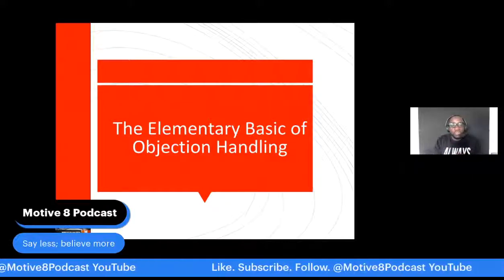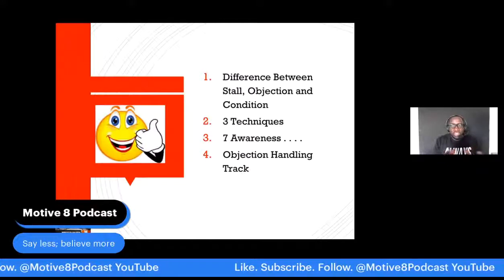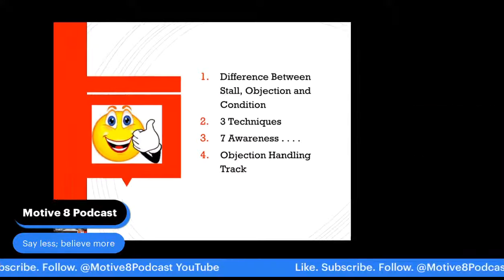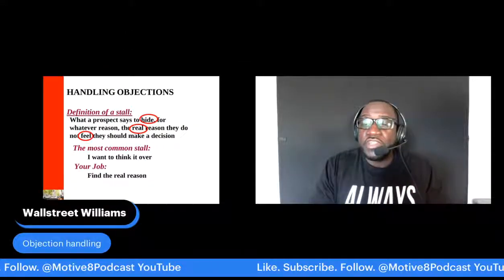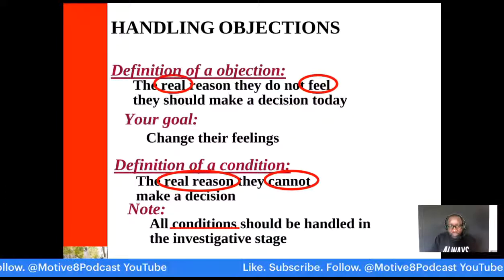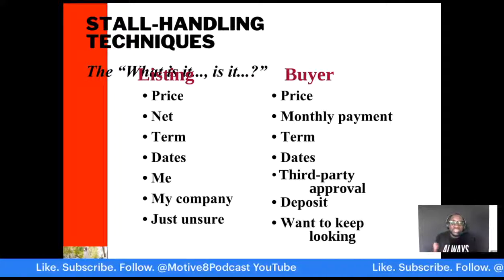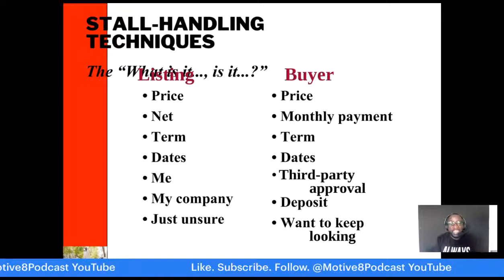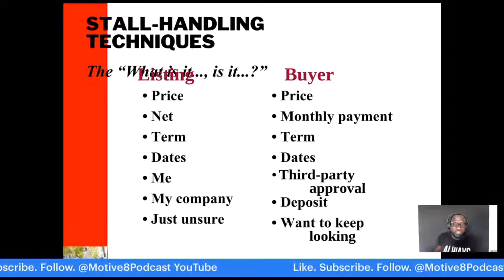Officially Rich Williams